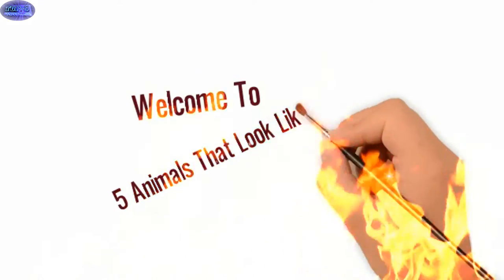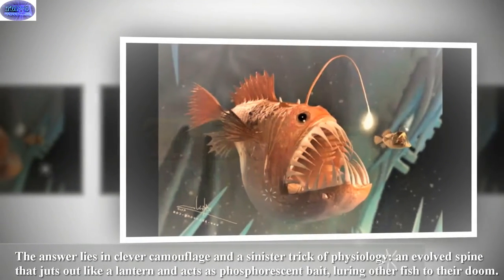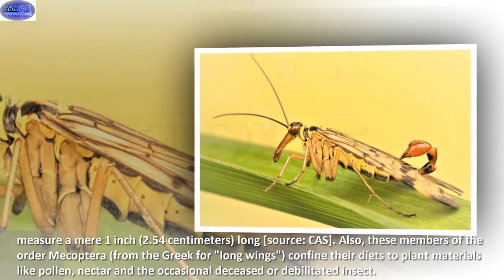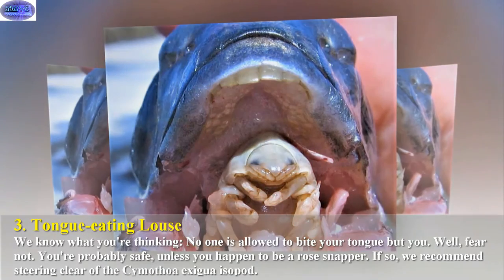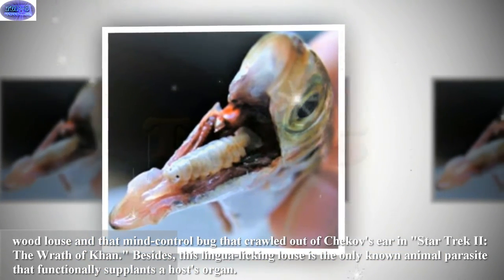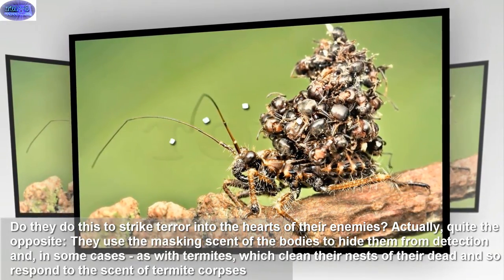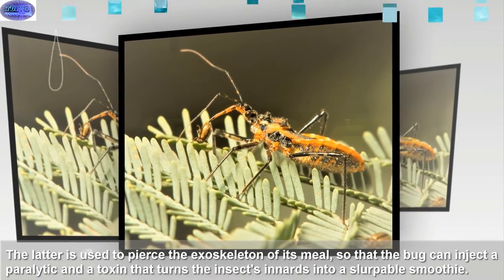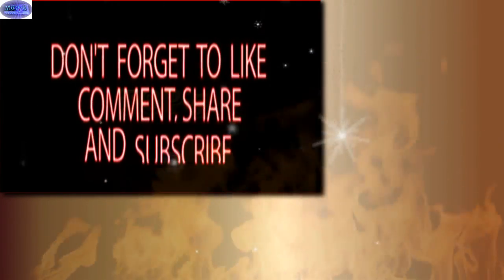5 Animals That Look Like Monsters - Most biggest animals in the world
A wide range of creatures look like beasts, from the anglerfish to the insane oarfish. Meet 5 genuine creature beasts with this list. The regular world is domestic to bigger than 300 varieties of angler, every uglier than the ultimate. our later good animal may take a goose reception most of the mix and-match factors of legendary beasts just like the mythical creature, the griffon and also the hippogriff. we perceive what you are considering: nobody is allowed to stay quiet but you. a few critters area unit formed with appearance that frighten, others wish to beautify. take acanthaspis petax, one among the seven,000 acknowledged skilled killer insects, oarfish wyrms, monsters, ocean serpents: from mythically figuration aboriginal tumult to giving feed for quite future of fanciful testimonies on the high oceans..

Check for my Previous video:-

Check  for my Next video:-